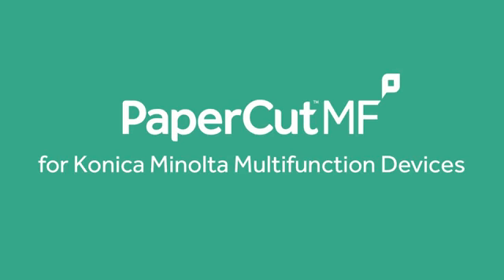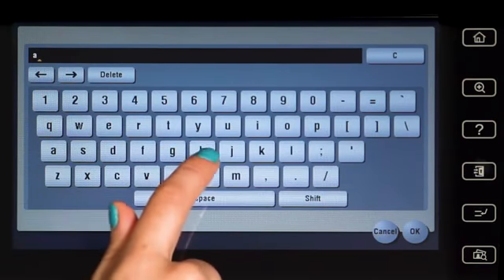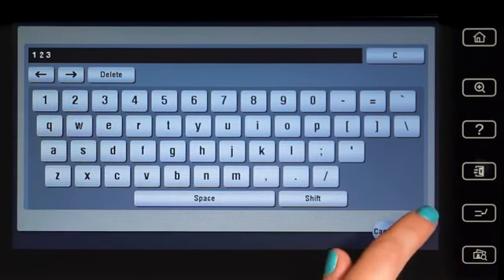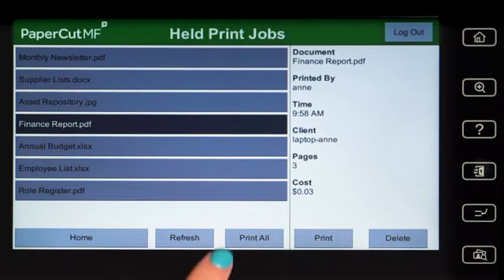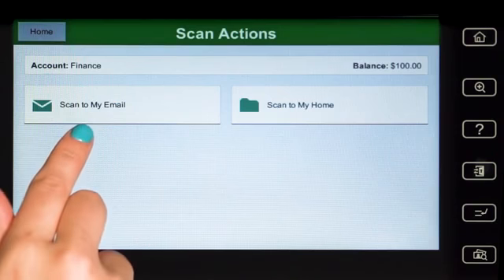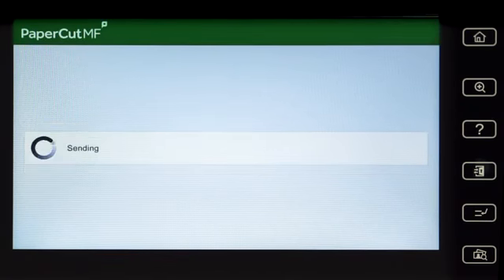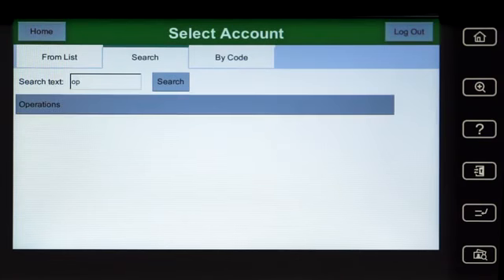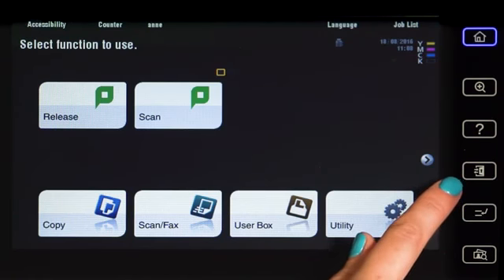PaperCut MF for Konica Minolta MFDs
PaperCut Launch 16.3 - includes integrated scanning.